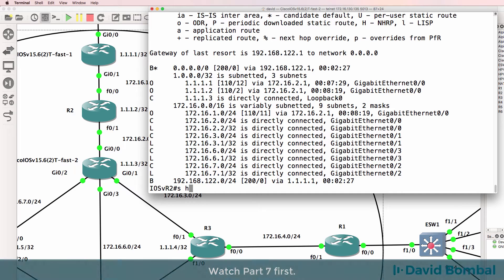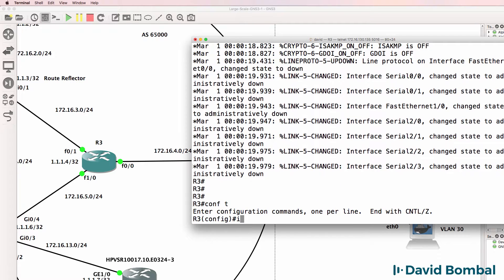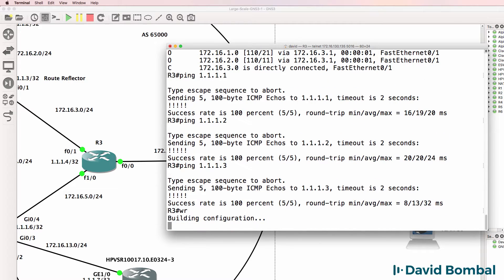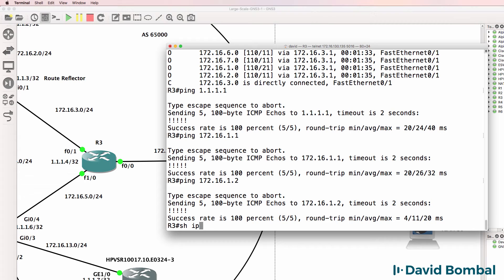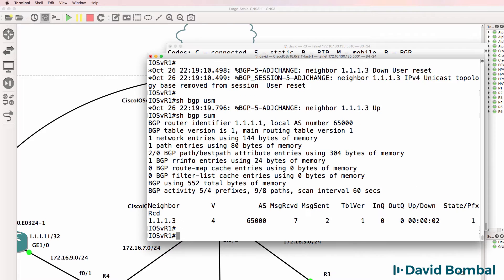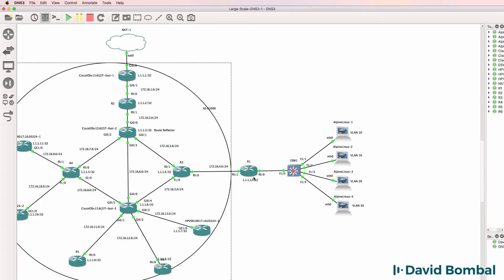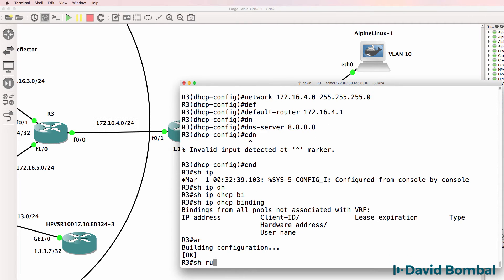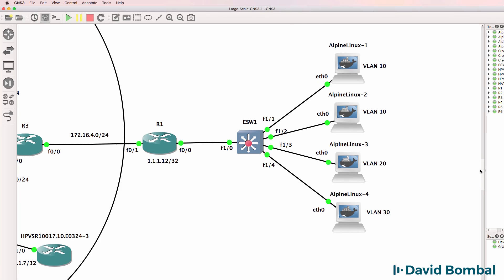GNS3 Talks: Building large scale GNS3 networks (Part 8): BGP ISP Network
This is part of my series "Building insane (large scale) GNS3 networks". I plan to continue adding more and more devices to the topology until. well. until I am done.

I continue building the GNS3 the topology by adding and configuring BGP routers that will form our first ISP network. We will discuss the configuration of BGP route reflectors.